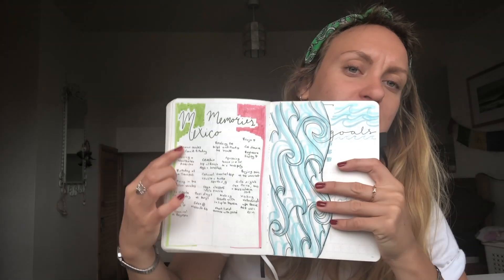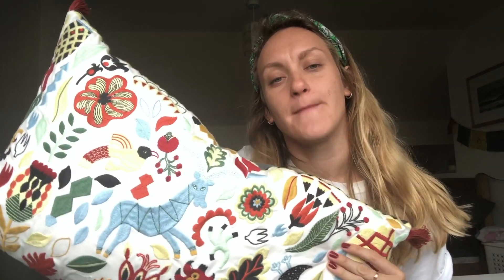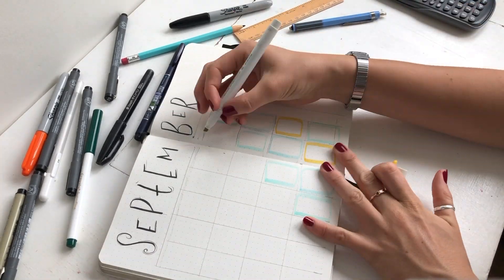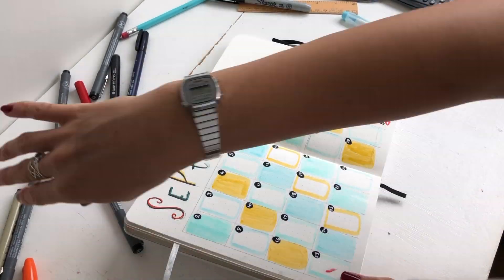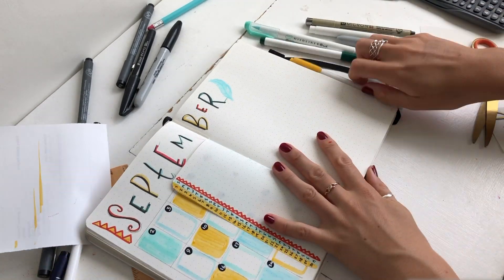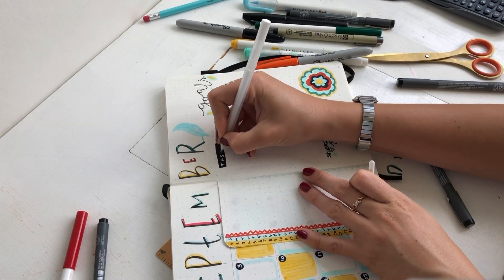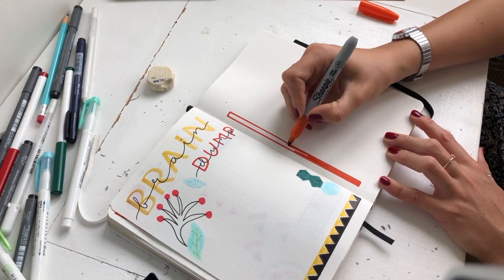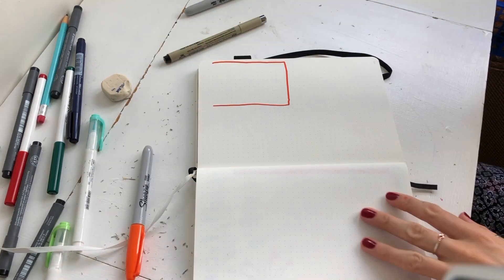September Plan with Me! Scandinavian Autumn Theme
September Plan with Me!
Join me in my first ever plan with me video to set up my September theme which was inspired by some pretty cute soft furnishings!

I also send 2 monthly newsletters. One with all the news from me and another with a collection of great stationery deals! Sign up to get some great savings on stationery as well as access to the free resource library!

MY SUPPLIES:
Scribbles that Matter Pro Dotted Notebook
Sharpie Fine Permanent Marker (be careful using permanent markers in your journal - test them first)
Crayola Supertips
Sakura Pigma Micron 0.3
Tombow Fudenosuke Hard Tip Brush Pen
Sakura Gelly Roll White Bold